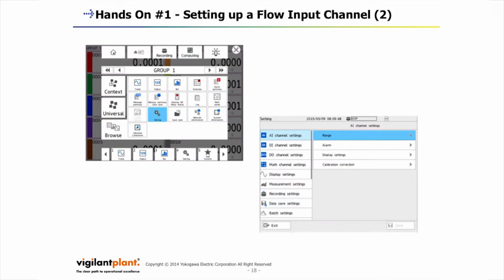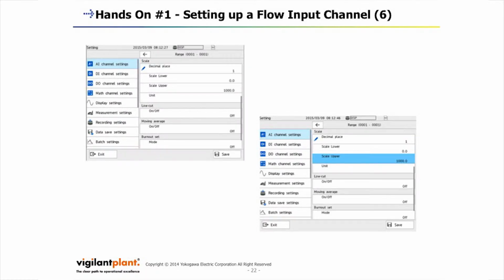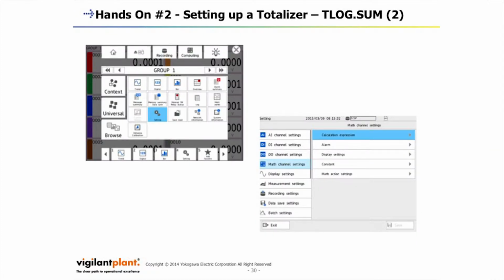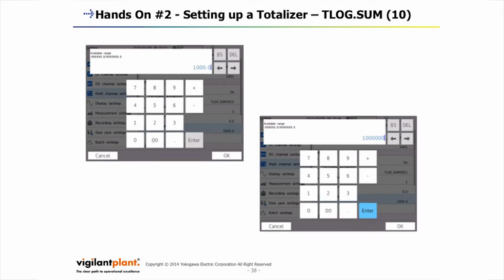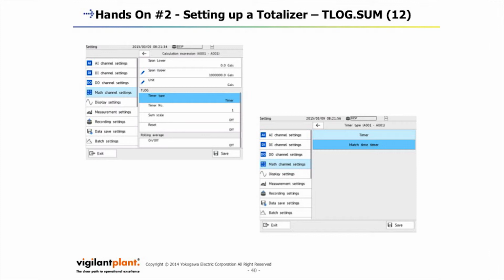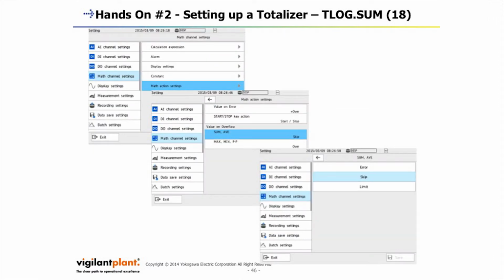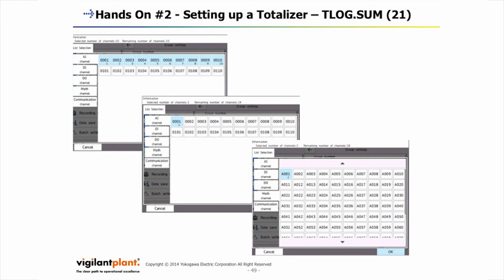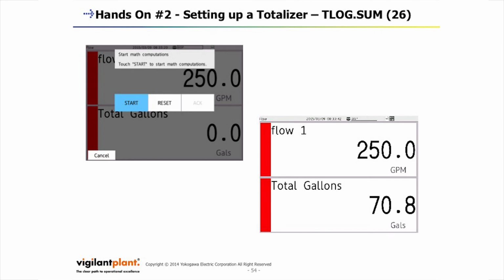Math Operations Smart DAQ Recorders Part 2